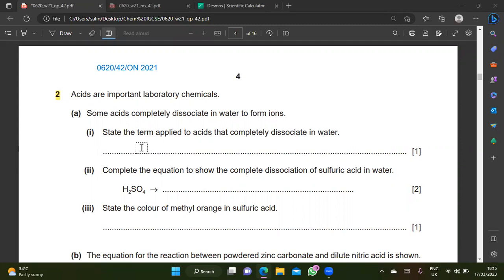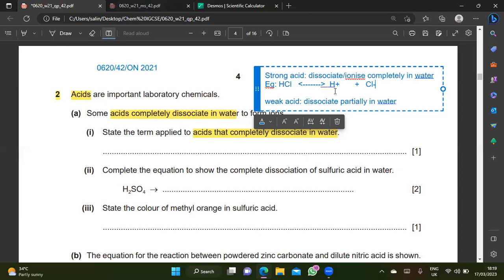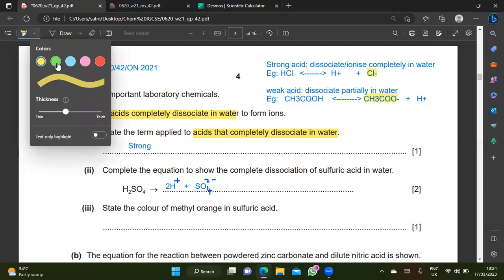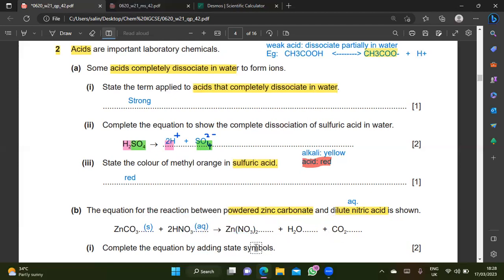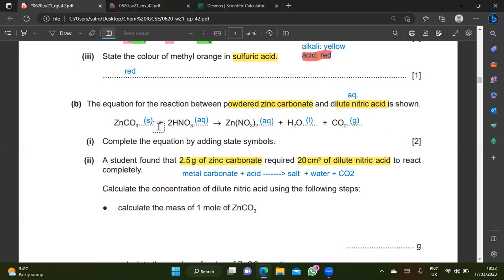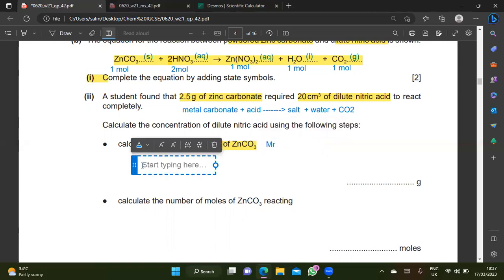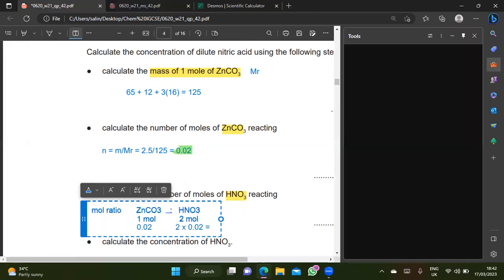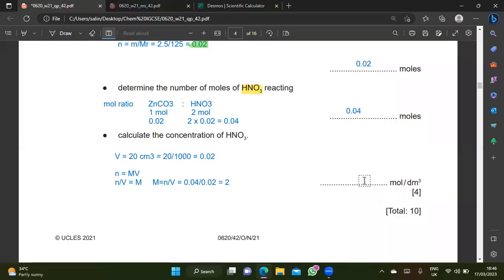0620/42/ON2021/Q.2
Score A in Cambridge IGCSE Chemistry 0620. Step by step guide! Lesson 4

by: Salina Hamdan (SAHN Art and Academy)